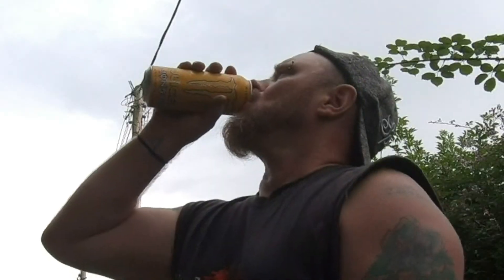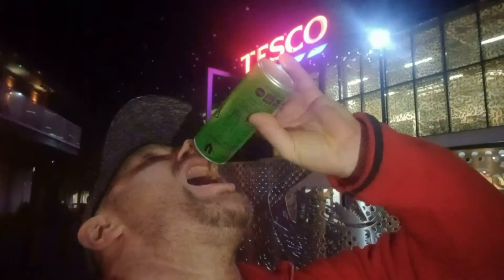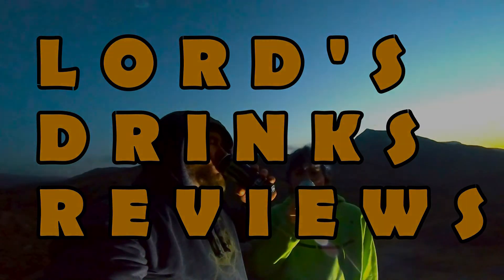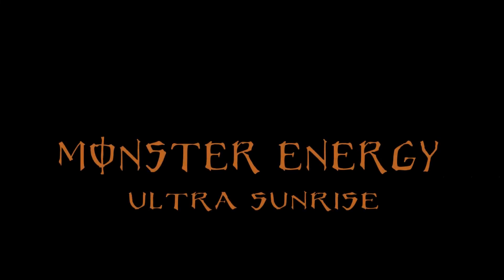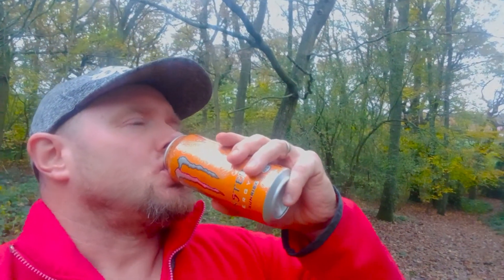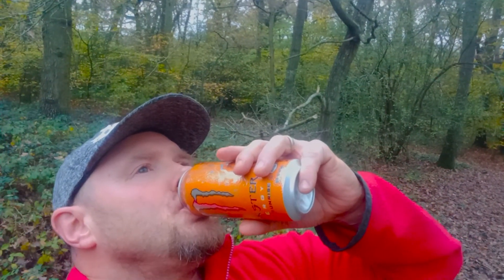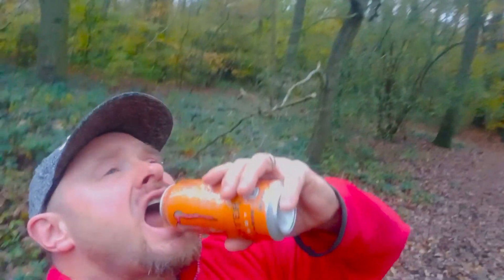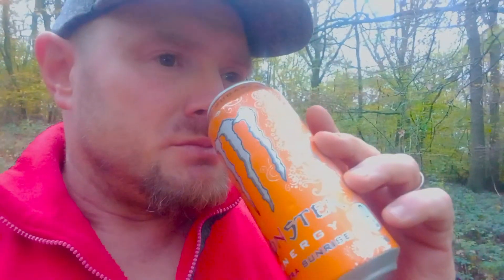Lord's drinks reviews #332 ~ Monster Energy Ultra Sunrise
Today's drink of choice is the MONSTER ENERGY ULTRA SUNRISE.
This was my 27th review in the Monster Energy series.

Can: 473ml / Calories: 10 / Price: $ (US import)

Filmed in Larks Wood, Chingford, November 26th, 2022.